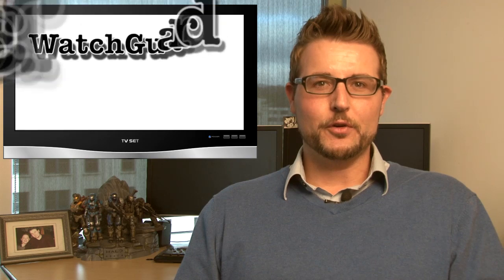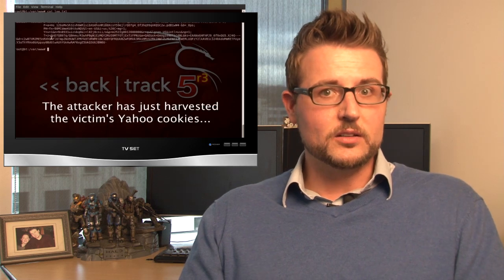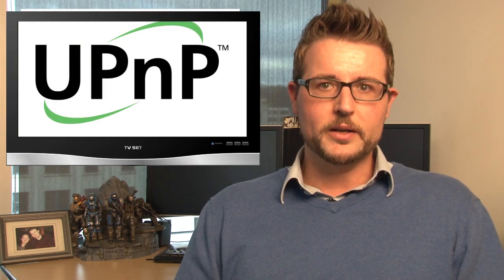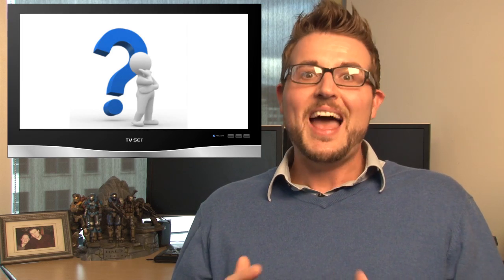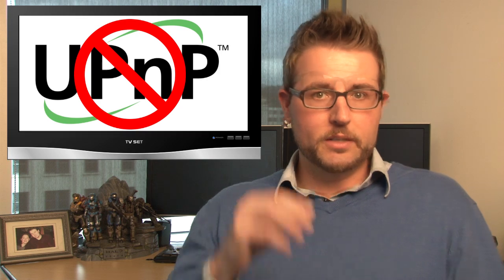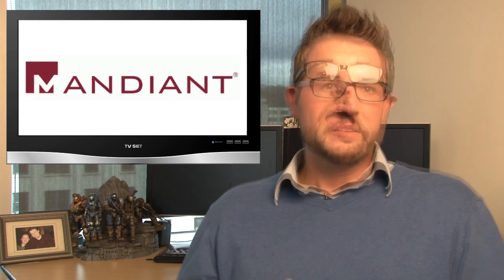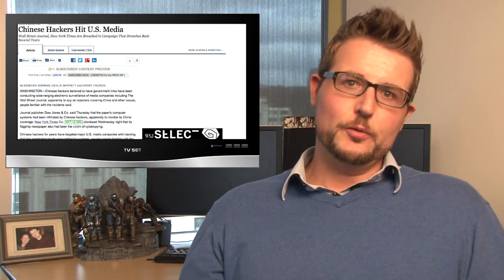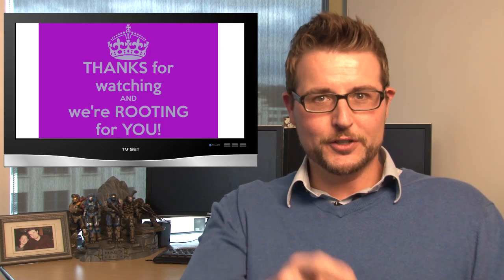WatchGuard Security Week in Review: Episode 50 - UPnP Pwnage